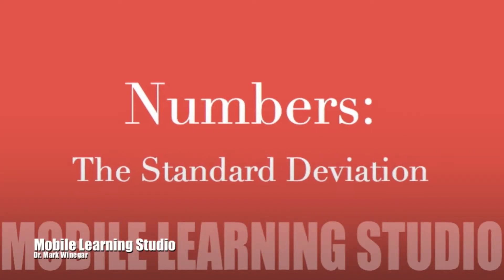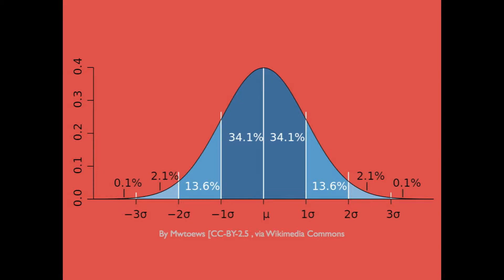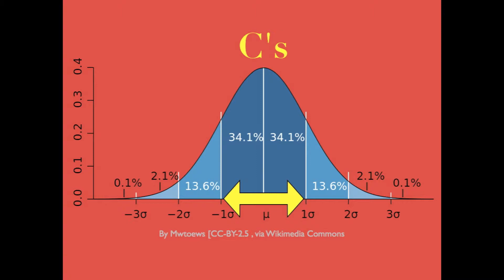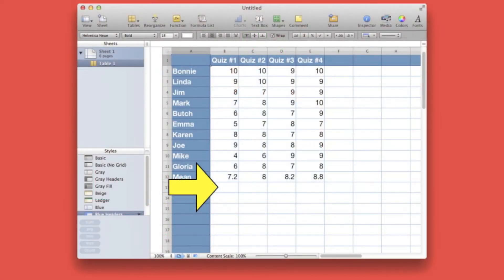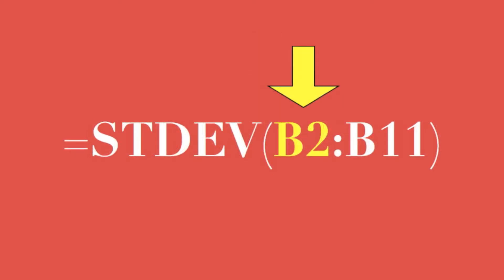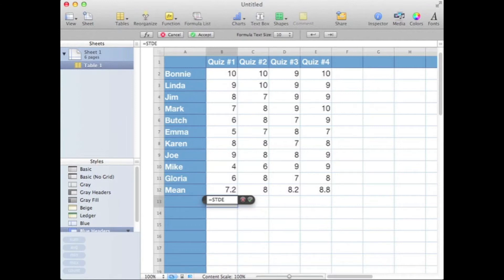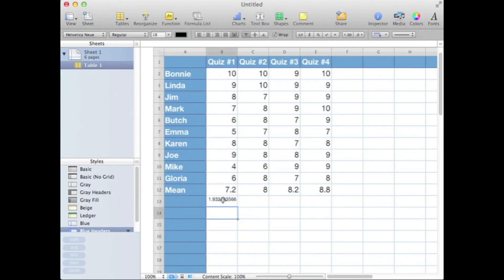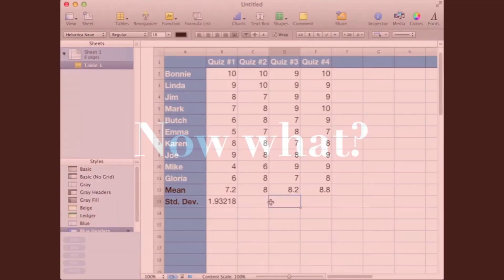Numbers: Standard Deviation